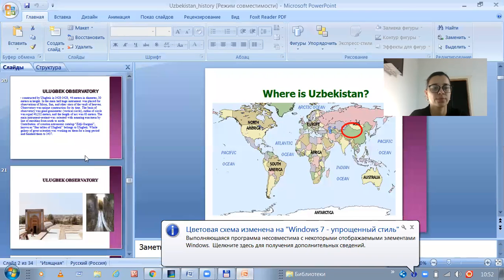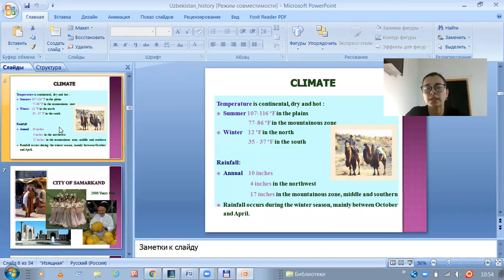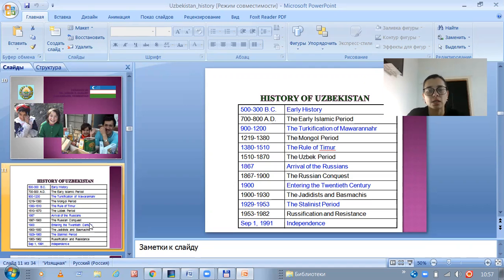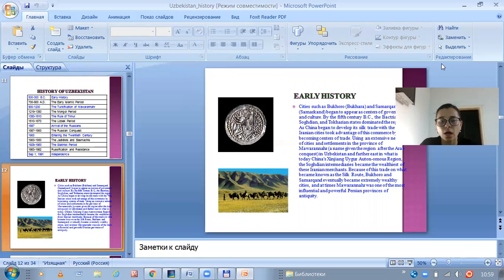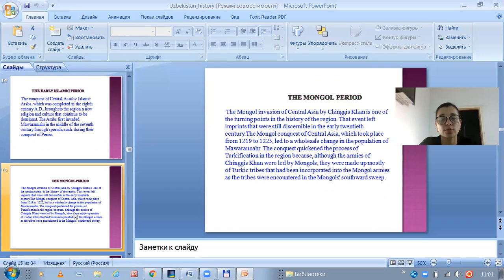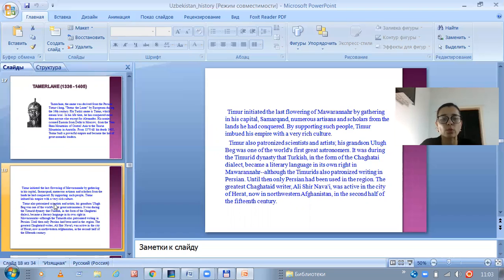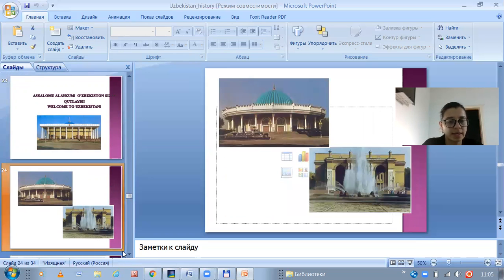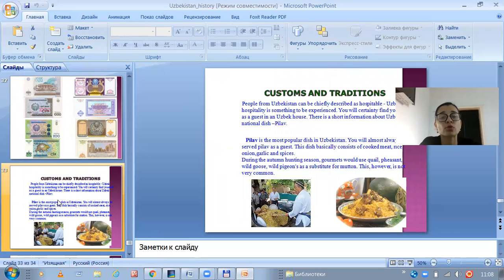National identities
Integrated skills